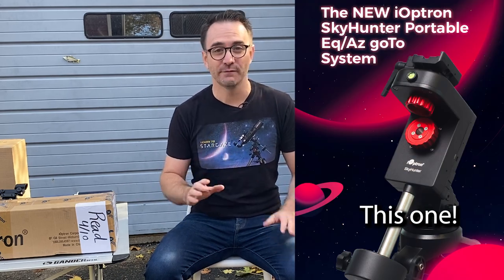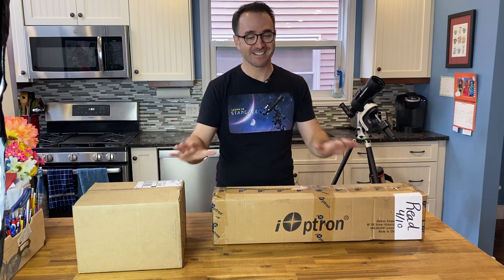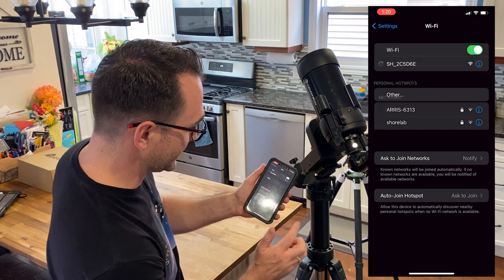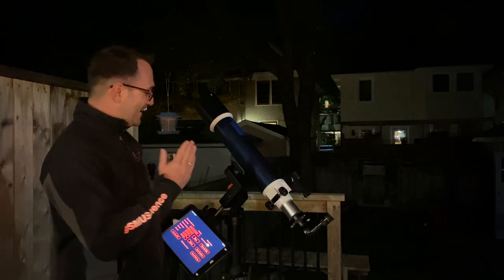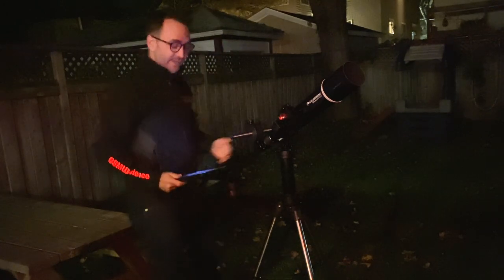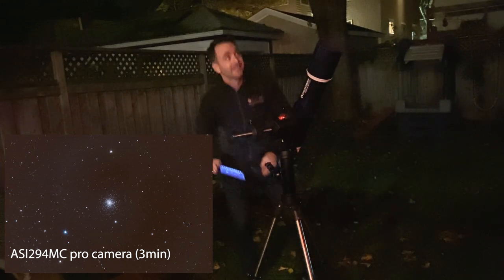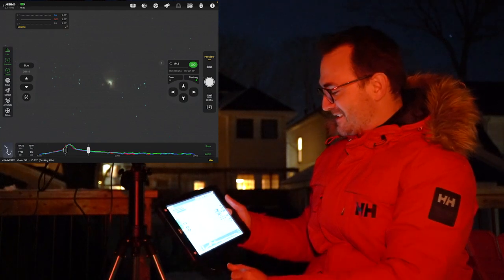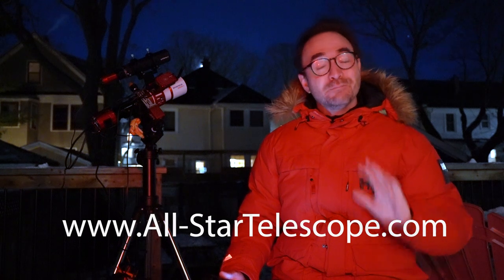iOptron SkyHunter - for BOTH Visual Astronomy and Imaging?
A full demonstration of the iOptron SkyHunter Mount. We'll test both visual astronomy, and astrophotography with the mount.